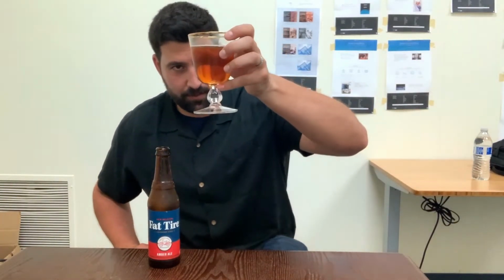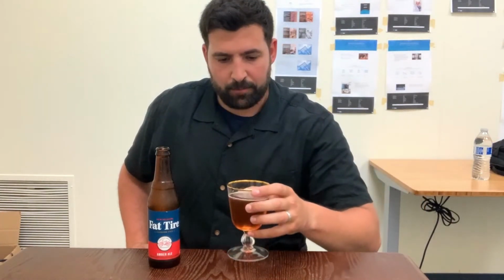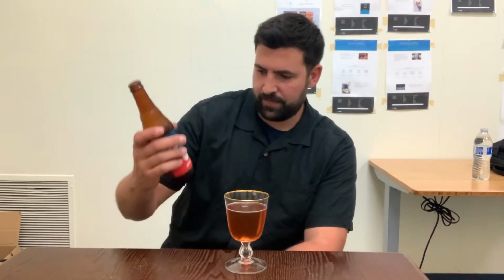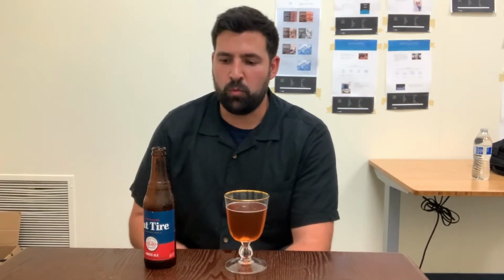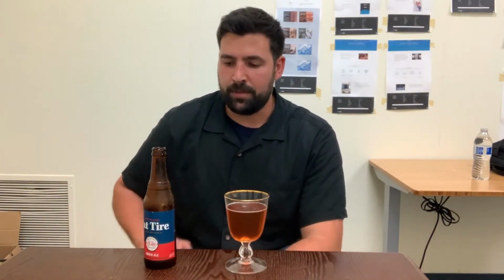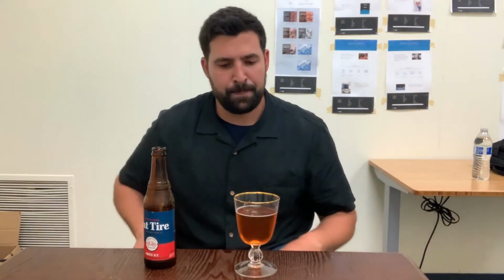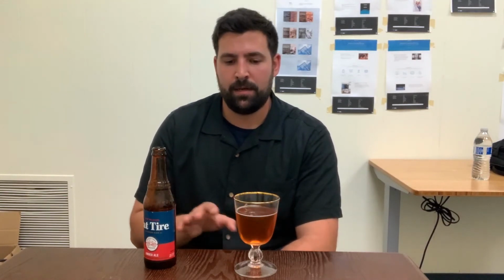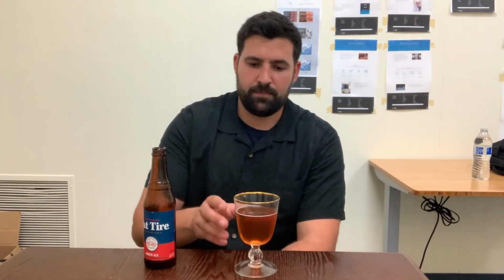New Belgium Fat Tire Beer Review (The Classic American Amber Ale)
Beer Review of New Belgium Brewing Company's Fat Tire.

Overall: From the New Belgium Brewing Company, this American Amber Ale comes in at 5.2% and 155 calories. A six pack costs around $7.99.

Purpose: A classic American Amber that is balanced.

Personal: The classic American Amber, this screams "Balanced" as the malts, hops, and overall flavor all balance out nicely. Perfect for grill and pub food, this is a go to beer while watching sports games.

Pragmatic: Full Sail Amber (85 on Beeradvocate) and Rogue Amber (86 on Beer Advocate) compete for a similar profile. Fat Tire is the more approachable of Amber as a great general beer to have for family and friends. Fat Tire is a cookout/grill type of beer on a sunny Saturday afternoon when your favorite College Football team is on.

Popular: 86 on Beeradvocate with a well established reputation as the go-to classic for an American Amber Ale. This is a perfect beer to get a pitcher at a local pizza place and watch a game with friends.

Pair: Cheddar cheese, BBQ, pasta (Ravioli especially) and grilled meats.